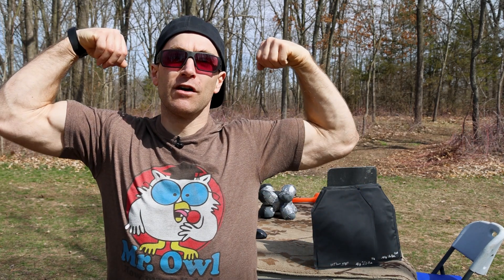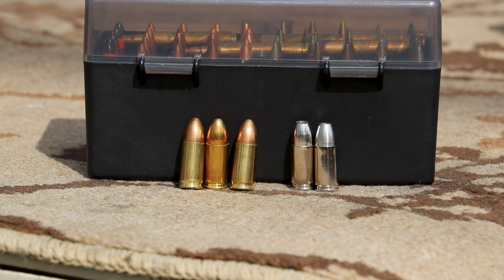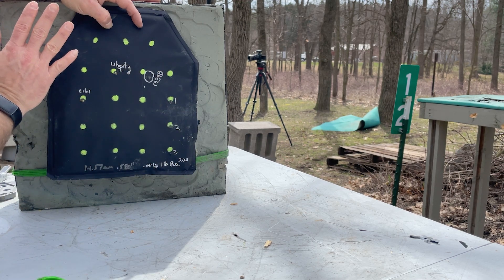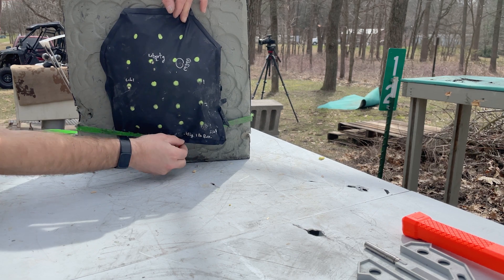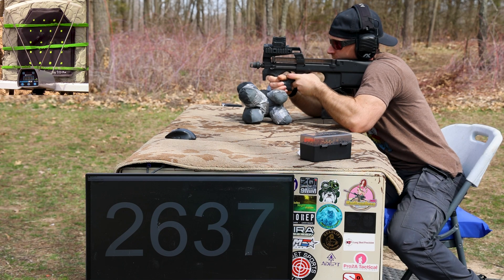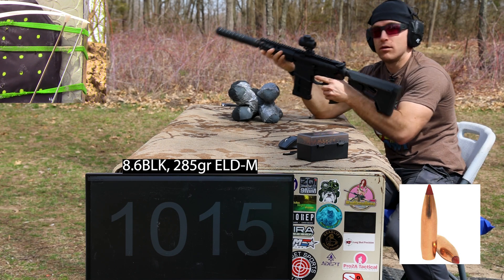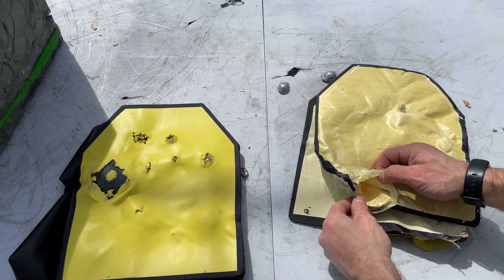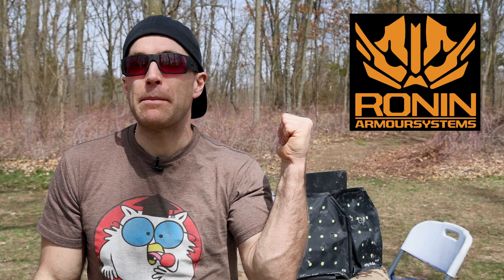Top Tier Protection: Ronin Armour Systems TYR Panel ; NIJ Level IIIA - VPAM 3